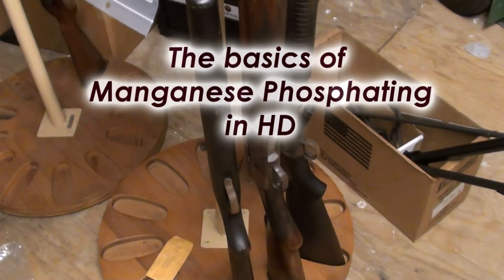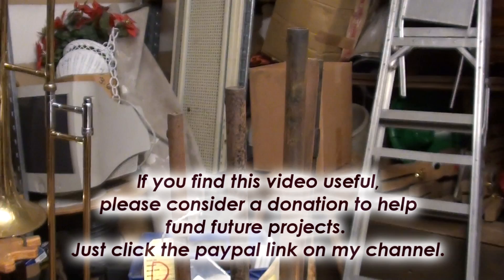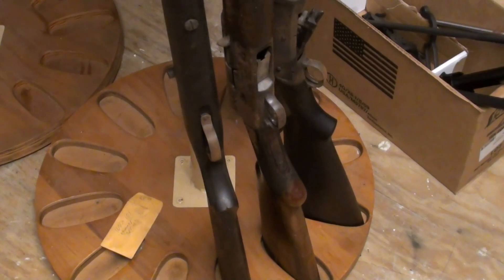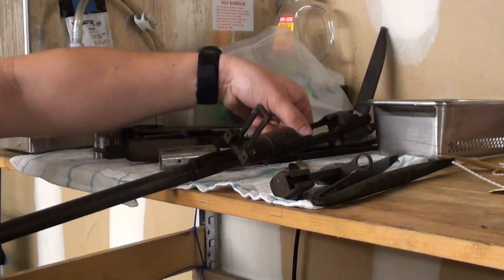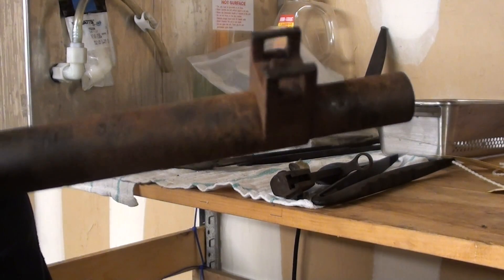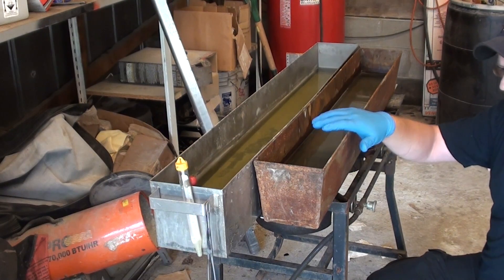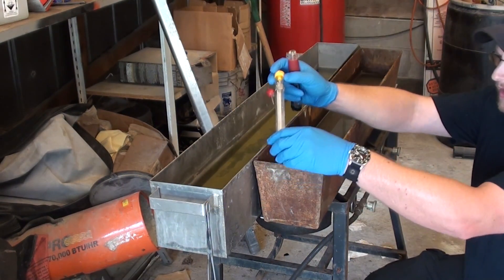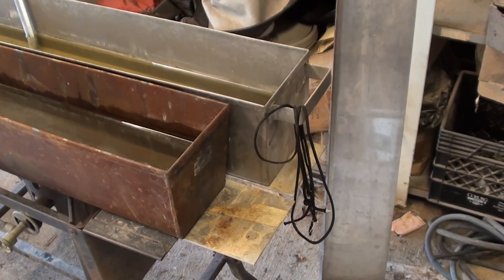The Basics of Manganese Phosphating (Parkerizing) in HD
This video shows a fairly good breakdown of the process considering I don't have a camera man to help me film.

I did leave out a few basic things:

1. Invest in a brand new spray bottle and fill it with Acetone or similar degreaser. If you happen to accidentally get a finger print or drop of sweat on your freshly prepared part, you can spray it off with the acetone.

2. Do not skimp on the metal preparation. With the blasting, make sure you are going for a consistent pressure with your air regulator, and that you are going over all the parts of the metal in a even fashion. 90 percent of the finish you get with ANYTHING you are doing, is going to come down to the preparation of the part to be finished. This applies to anything I.E. painting, duracoat, metal refinishing, etc.

3. In terms of degreasing, if you are going to opt for a simple green/purple power bath, make SURE THAT YOU WEAR GLOVES WHILE HANDLING THE METAL FROM THAT POINT ON ESPECIALLY IF YOU DO NOT HAVE A DEGREASER LIKE ACETONE ON HAND TO FIX YOUR MISTAKES. This is very important.

4. You may want to invest in a basic sweat band to keep drops of sweat from falling on your work.

5. If you are doing multiple pieces, make sure you are changing your water rinsing bath out every hour or so.

6. If you want a very traditional parkerizing like you see on WW2 firearms, opt for a zinc phosphating, then allow the parts to sit in a bath of 20-50W motor oil for about 3 months. If you have access to large quantities of cosmoline, that is even better. Warm the cosmoline in a bath and dip the freshly parked parts to insure an even and thorough coating. You will get a beautiful greenish/bluish tint in the metal.

7. With the etching process, do not allow the metal parts to remain in the phosphates for too long after they stop bubbling. At this point, the solutions are actually eating the metal. For instance, if you left a 1911 slide in the heated solutions for say 2days, it would likely be unusable or maybe even gone...lol.

8. If in doubt. DEGREASE, DEGREASE, DEGREASE.

9. Don't skimp on oil/water filters for your compressors.

10. If you really want to be fancy, once you remove your freshly parked part from the tank, blow it bone dry, and instead of following up with a healthy coating or oil, duracoat it.